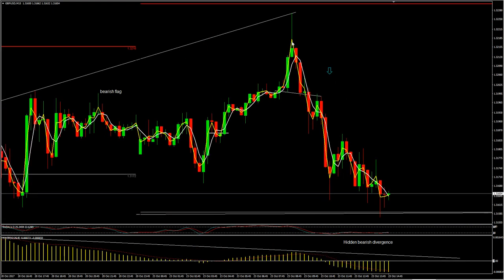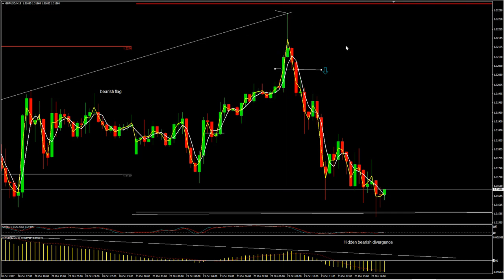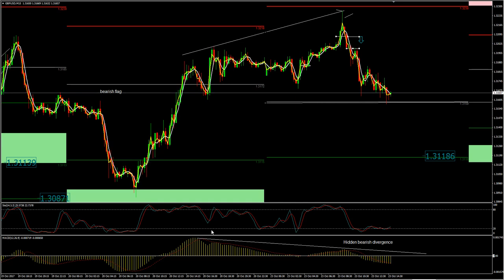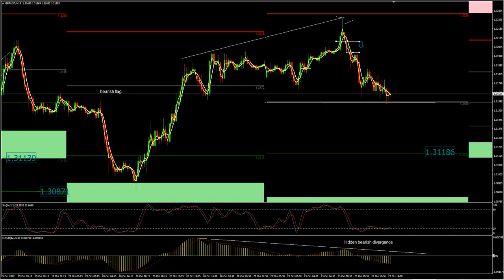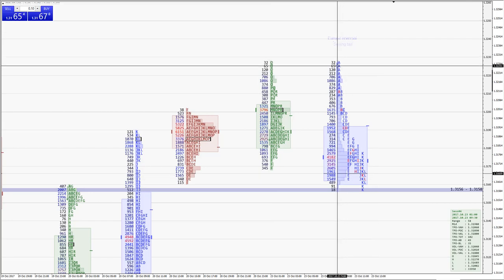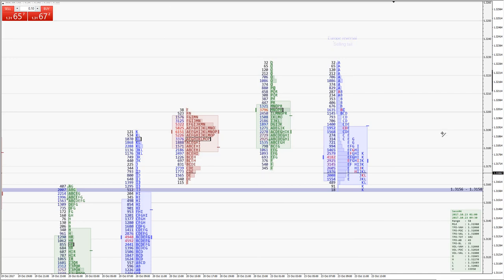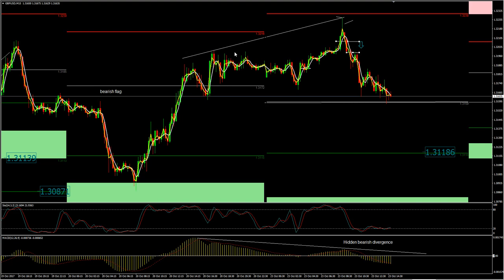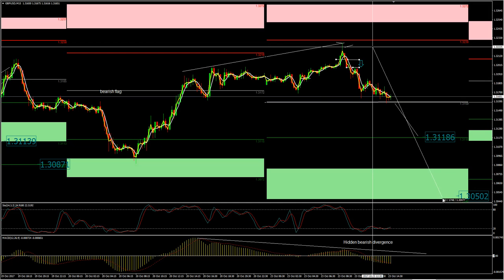Smart intraday trading - GBP/USD example